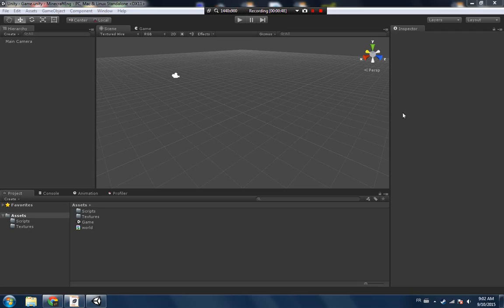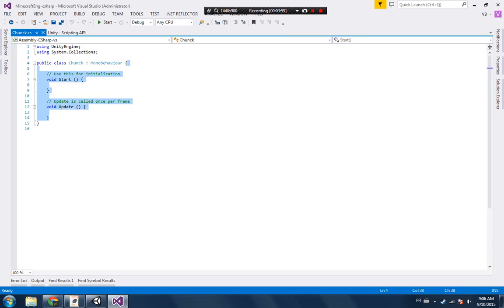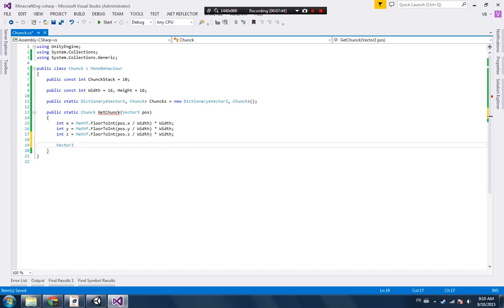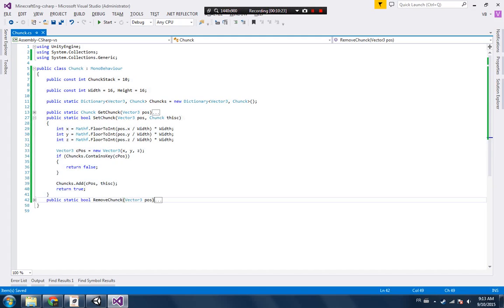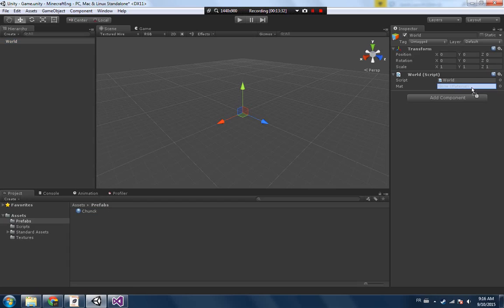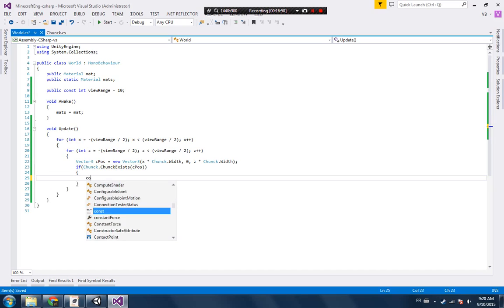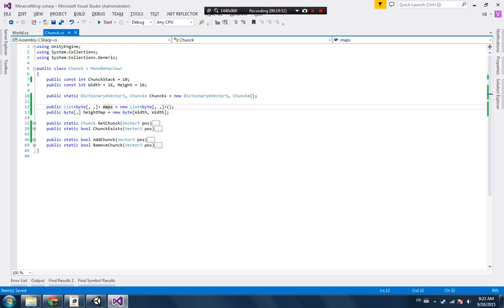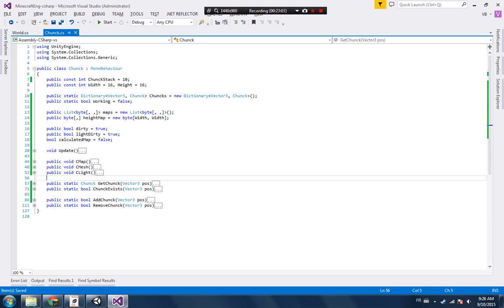Minecraft Clone English Version #1 - The beginning that is new